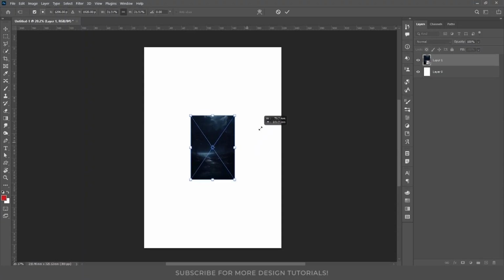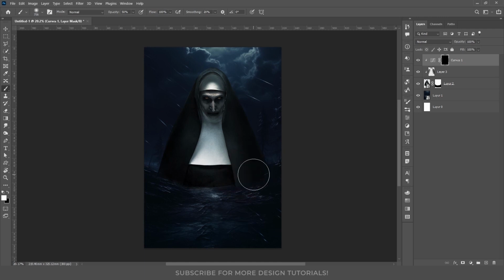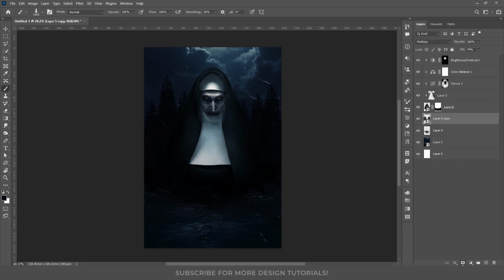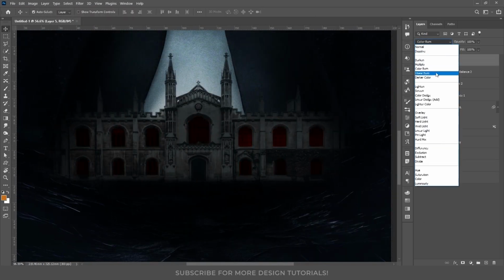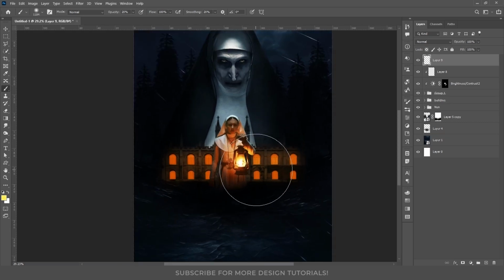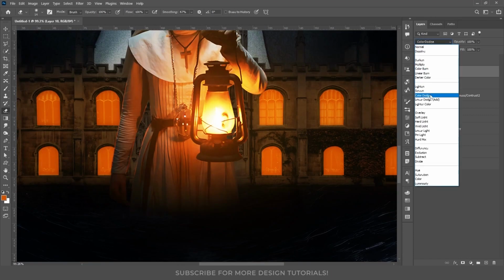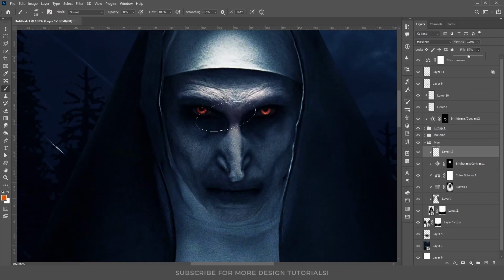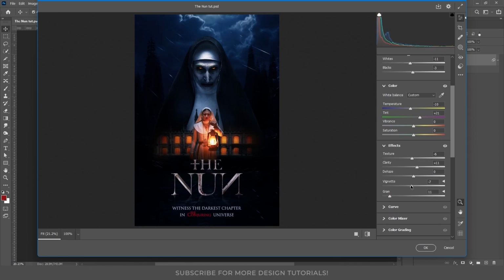The Nun Movie Poster Design | Photoshop Tutorial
In this video, I’ll show you step-by-step how I created a creepy The Nun movie poster using Adobe Photoshop. Whether you're a beginner or an advanced designer, you’ll pick up some awesome tips and tricks to enhance your poster design skills! 🖥️🎨

I’ll guide you through key elements like:

Blending images to create an eerie atmosphere 👻
Using adjustment layers for perfect lighting and shadows 🔥
Masking techniques to bring out The Nun’s sinister look 💀
Final touches to make your poster stand out 🎬

🎬 Software Used: Adobe Photoshop 📷 Motion Graphics: After Effects, Premiere Pro 👨‍🏫

Let's get started and bring this iconic poster to life!